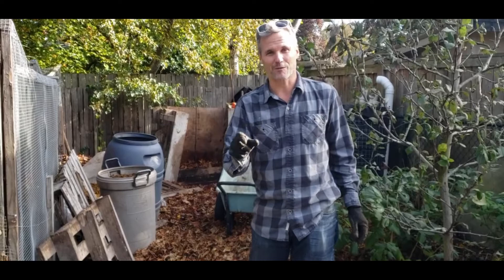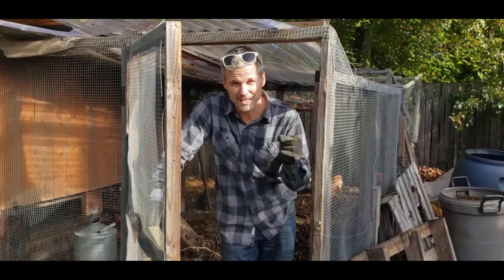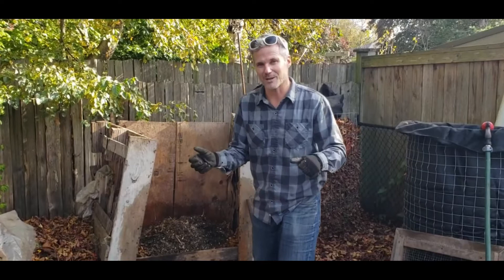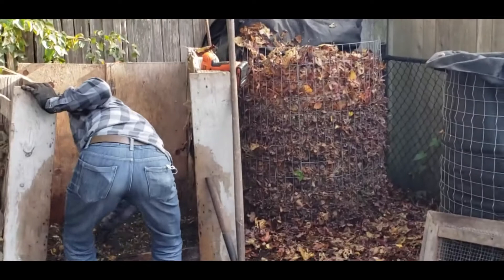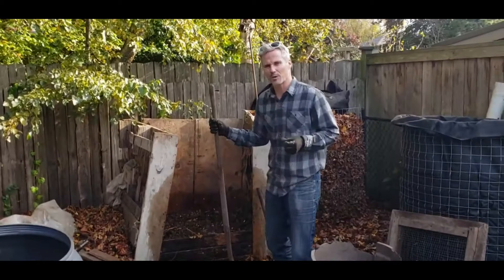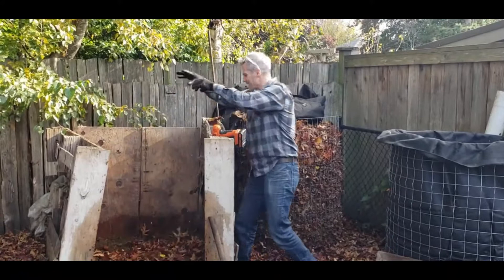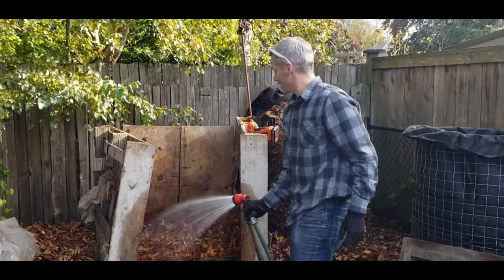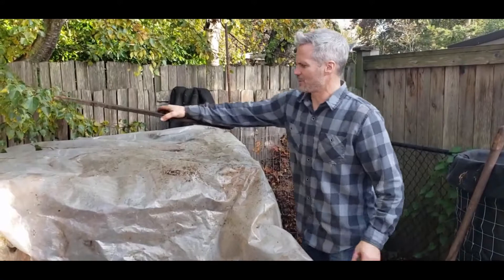How to make a hot compost pile by Gary MacDougall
Have you thought about making your own compost?  Or have you made your own compost and it was a slow process, or in spreading it, you had weeds and volunteer veggies pop up.  These are some of the reasons for building a hot compost pile.

Hot compost is an alternative to food waste ending up in landfills and producing lots of greenhouse gases.   Instead, we can keep our green waste and hot compost it with free and local ingredients that make an amazing free amendment for our entire yard.

Hot compost ensures you are killing weed seeds, veggie seeds, and especially a disease that spread the season before.  We saw diseases like powdery mildew on squash and downy mildew on our onions due to the cold wet beginning to summer.  Getting your compost pile above 130 degrees ensures all weed seeds and disease will die.

You will need green waste like veggie scraps, fresh grass clippings, and chicken manure to build your hot compost.  We also pick up horse manure adding volume to the pile.  Brown materials or things that are high in carbon are leaves and woodchips.  I prefer using leaves mulched up as I find they help heat the pile up best.

If you don’t have chickens that is ok.  I encourage people to collect their green waste in a green bin.  When it is full it is time to make a hot compost pile.

Check out the upcoming video on when we flip the compost.

And join our Facebook group Grow the food you love.